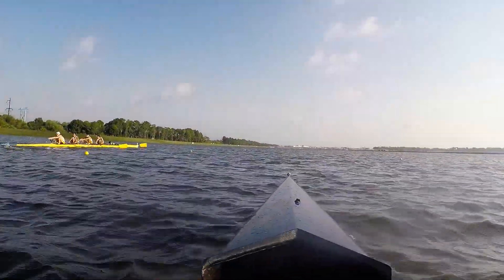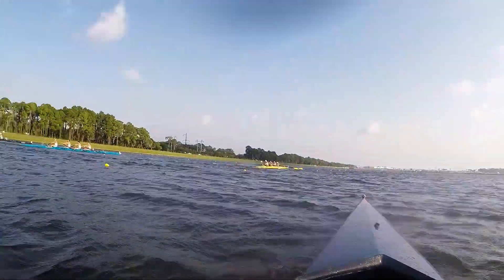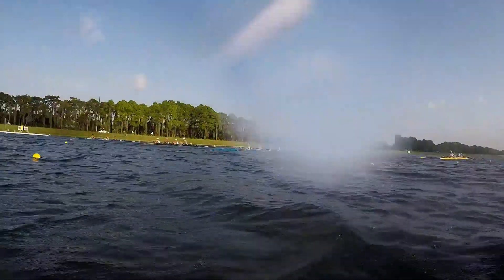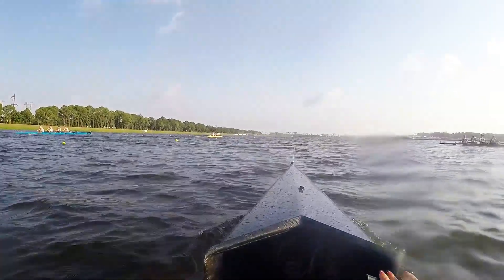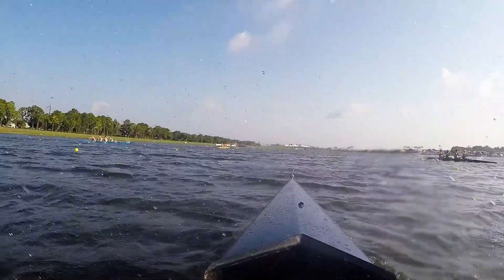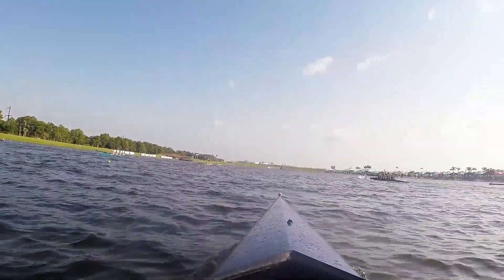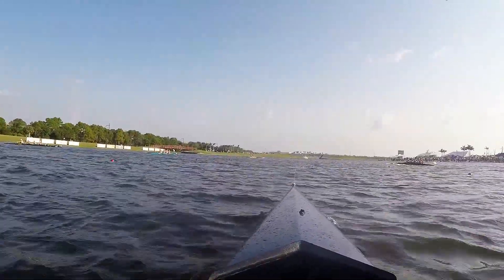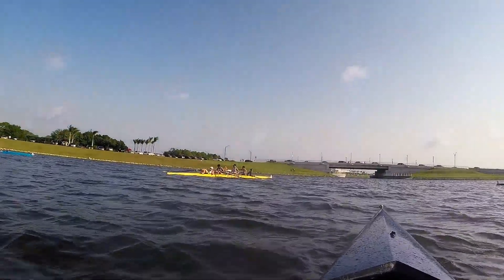OARS Men's LTWT 4 @ FSRA Sweep Championships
We finished 6th in the state with a time of 5:22.2.  We raced against Belen Jesuit, Miami Beach, Ransom Crew, Miami Rowing, Stanton River Bank, Boone, and Gainesville.  Great job boys!  I'm proud of you for working hard and I'm looking forward to racing again with you at regionals.